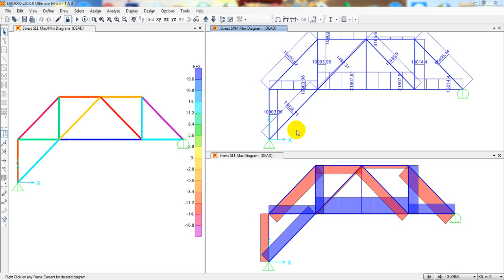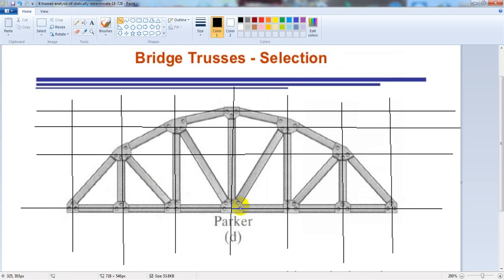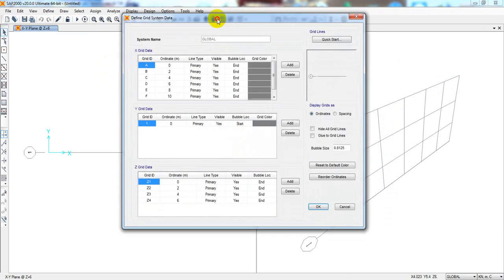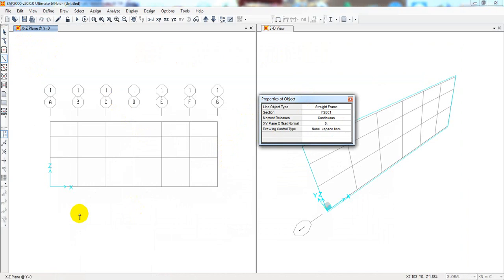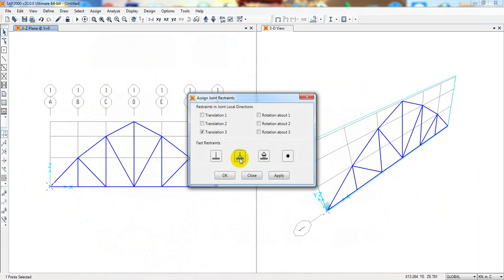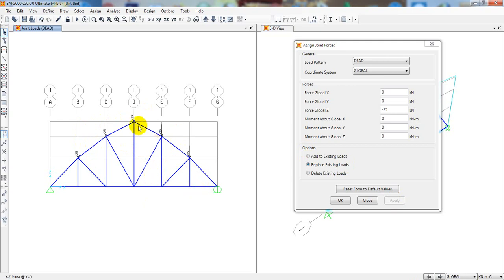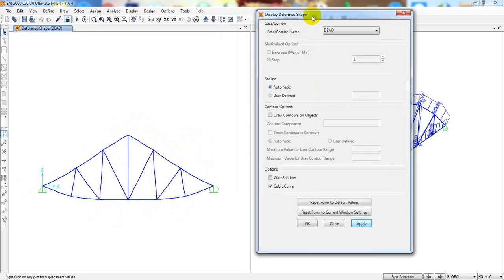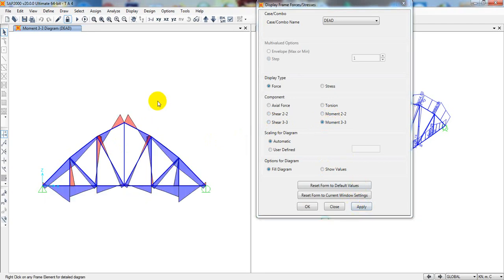CSI SAP2000 v20 Tutorial | Analysis Bridge Truss in CSI SAP 2000 v20 | Type - 4